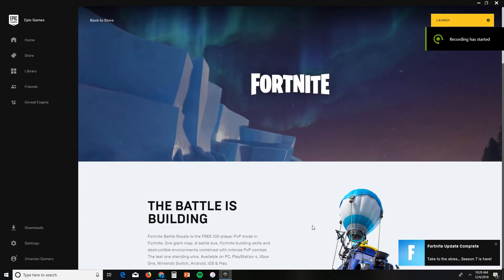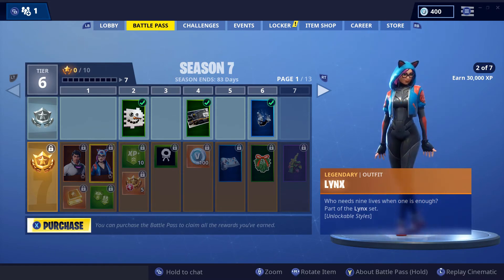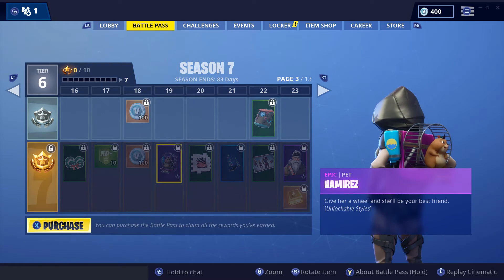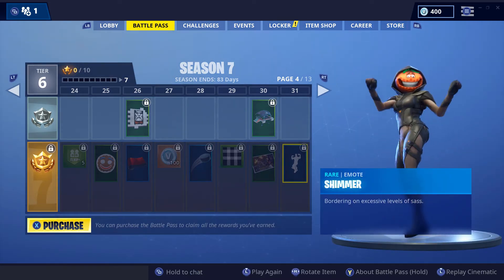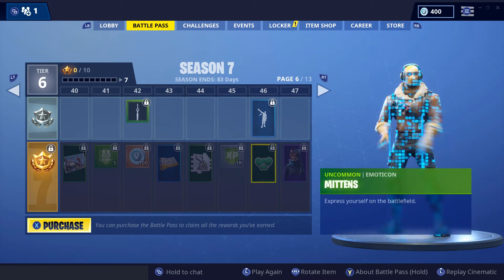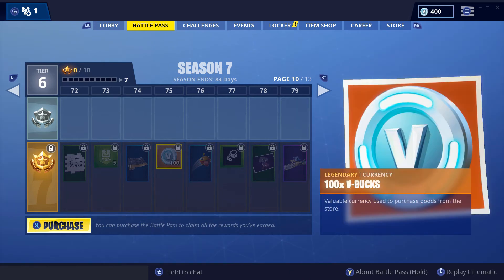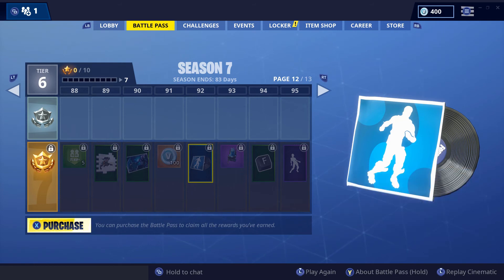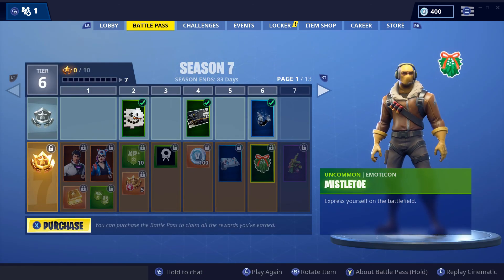Is Fortnite Season 7 Battle Pass Worth Buying?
Is Fortnite Season 7 Really Worth It?